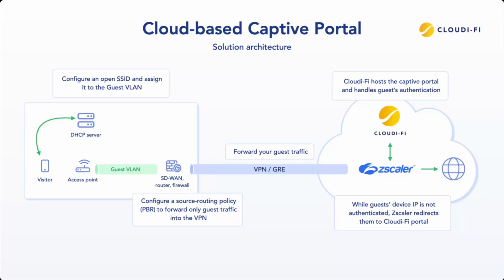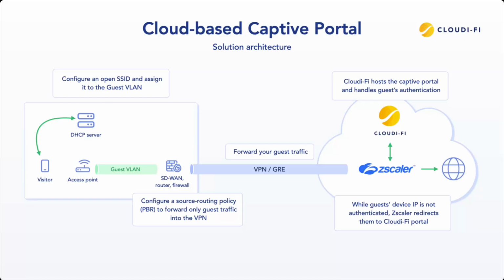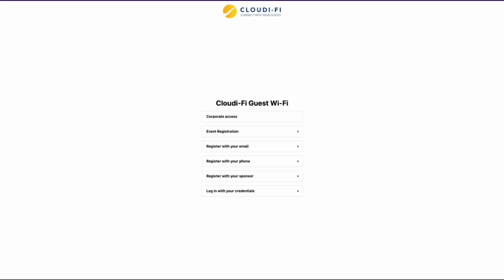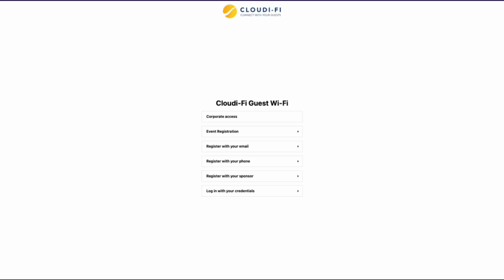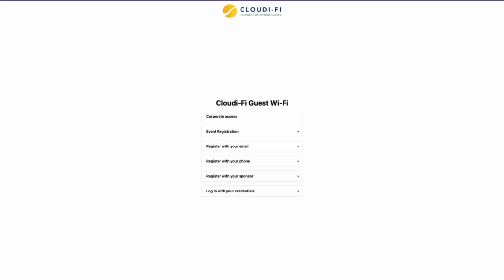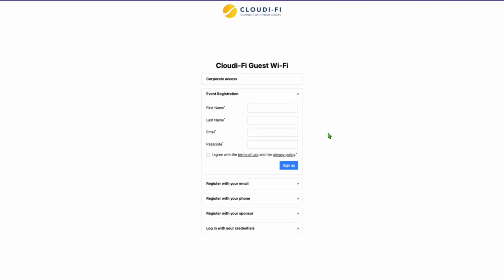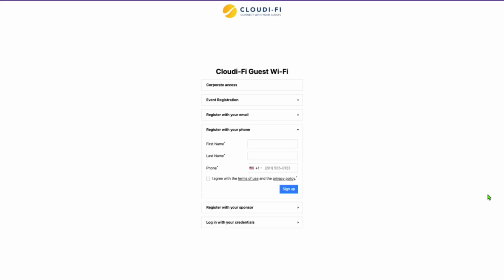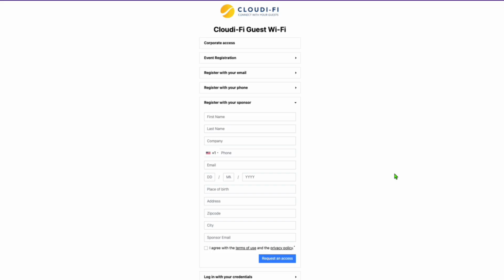How to authenticate guest, BYOD and IoT devices with Zscaler ZIA?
Learn how Cloudi-Fi integrates with Zscaler ZIA to authenticate guest, BYOD, and IoT devices. Simplify secure access and strengthen network protection.

Unlock Secure Guest WiFi with Zscaler & Cloudi-Fi
Discover Cloudi-Fi’s Cloud Network Access Platform — combining Cloud NAC and Cloud Captive Portal for a modern, Zero Trust approach to network security.
In this walkthrough, we show how Cloudi-Fi integrates with Zscaler to deliver a fully cloud-native Captive Portal solution that aligns with Zero Trust Network Access (ZTNA) principles. Learn how to deploy and manage a secure guest WiFi experience that scales globally — without compromising security.

* Why a cloud-based Captive Portal is better than legacy on-prem solutions
* How Cloudi-Fi’s Cloud NAC offers robust security, visibility, and control
* The role of Zero Trust Network Access in modern guest WiFi and device onboarding
* Step-by-step integration between Cloudi-Fi and Zscaler
* Best practices for scaling this architecture across multiple sites

Terminology
* Cloud Captive Portal — deliver login and authentication pages via the cloud
* Cloud NAC — network access control managed from SaaS, not on-prem appliances
* Zero Trust Network Access (ZTNA) — enforce least privilege and continuous verification

Enterprises, campuses, global hotel chains, large retail networks, and public venues all need scalable, secure WiFi infrastructure. Legacy captive portals and on-prem NAC appliances no longer suffice — especially when enforcing Zero Trust, granular policies, and seamless user experiences.
With Cloudi-Fi and Zscaler, you get:
* Transparent, secure user onboarding
* Centralized policy enforcement
* Real-time analytics and threat protection
* Easy deployment and management